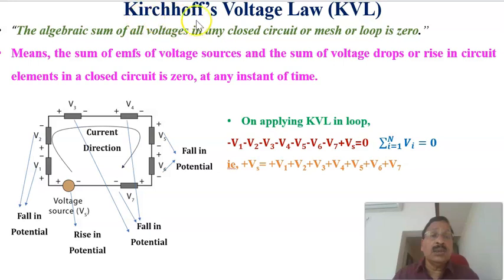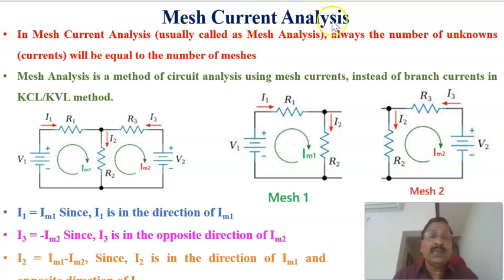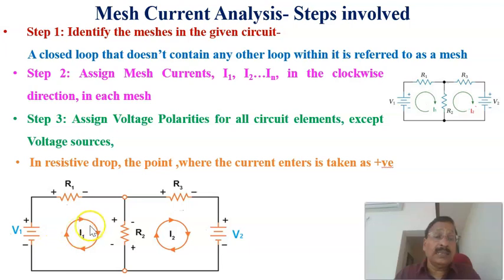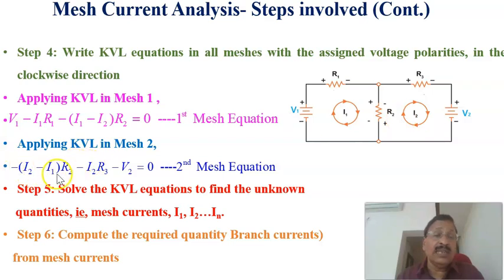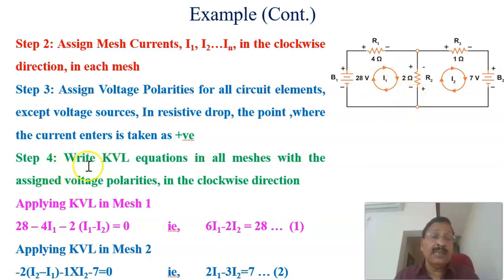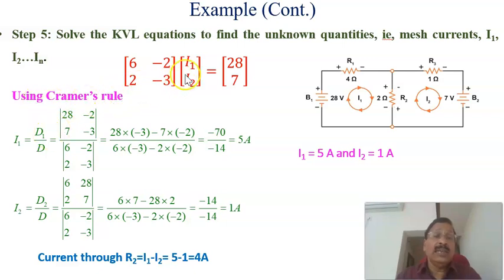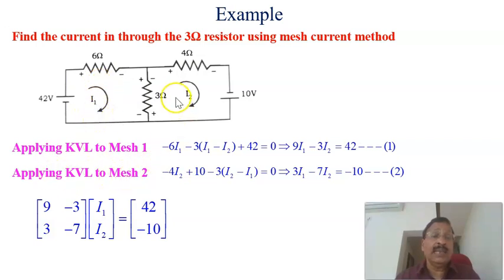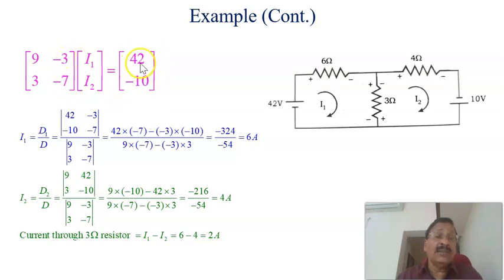Mesh Analysis of Electric circuit